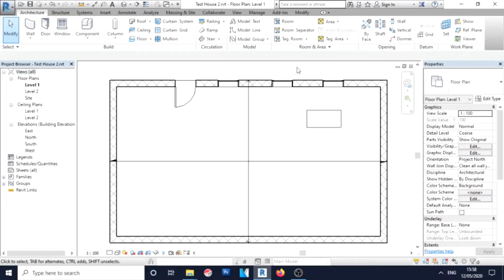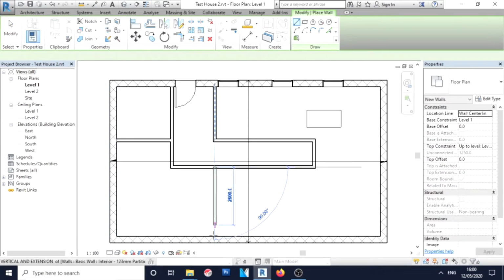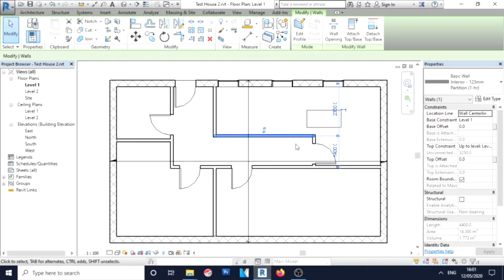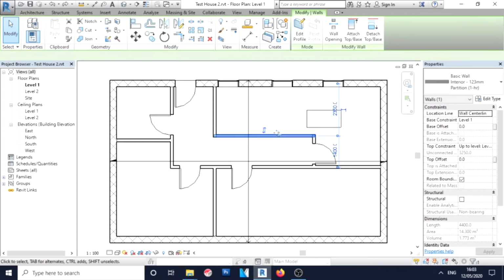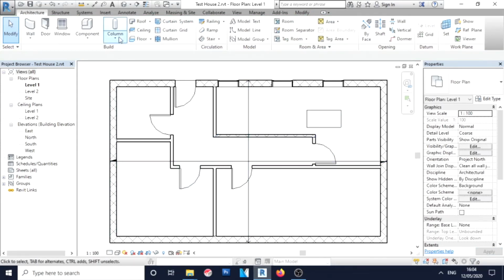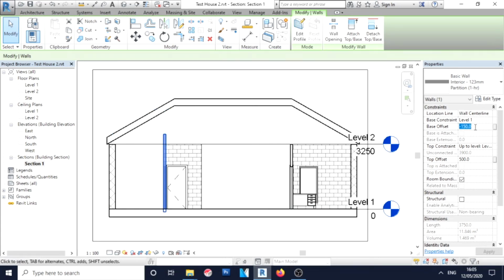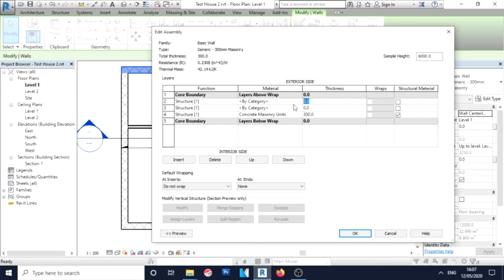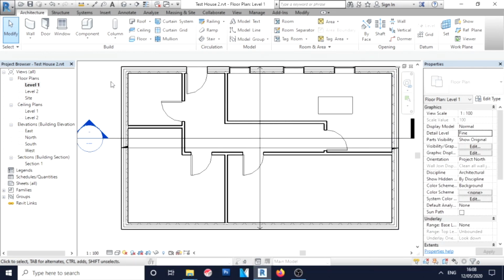Learn Revit Fast Episode 3 Modifying Walls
How to Learn Revit Fast. In this Autodesk Revit tutorial I discuss how to modify walls.
 Revit is used to create BIM models and drawings which can be co-ordinated across many different design consultants.